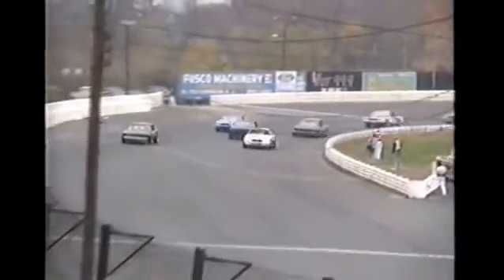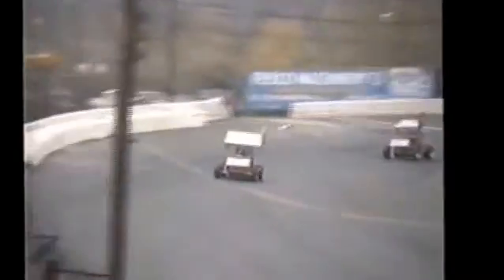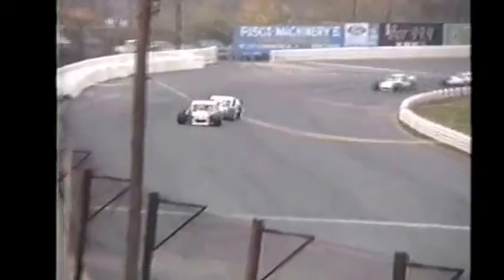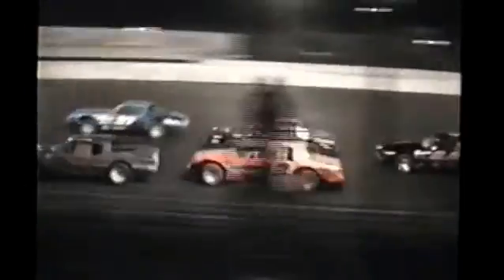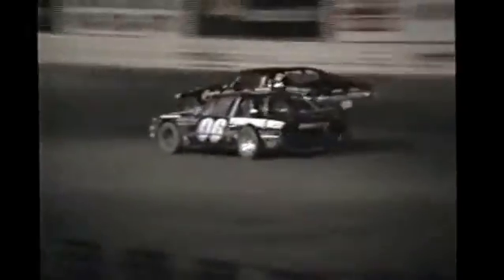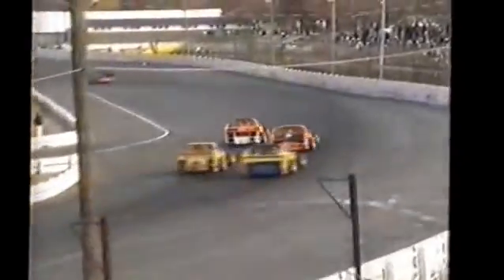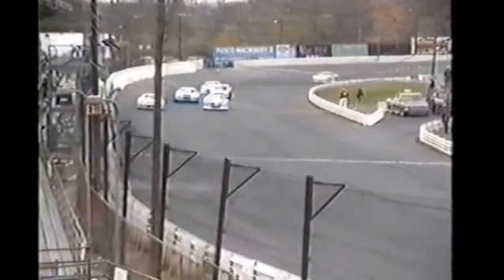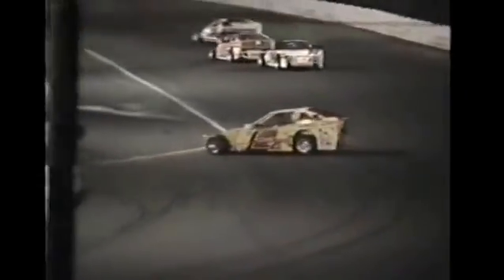Flemington Speedway 11/2/1991 Shammy Shine 200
1991 Shammy Shine 200 from Flemington Speedway in Flemington NJ